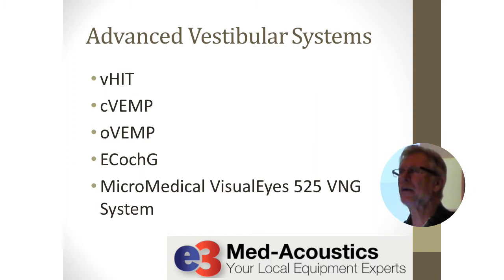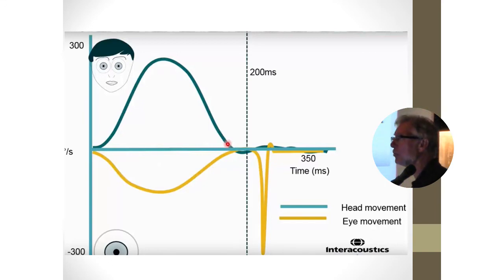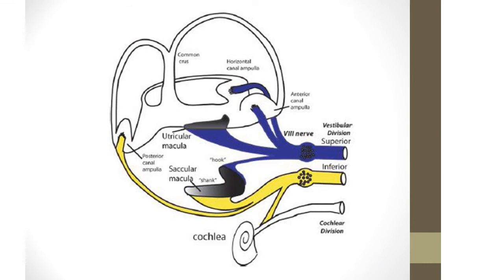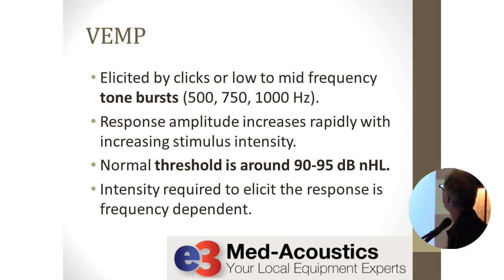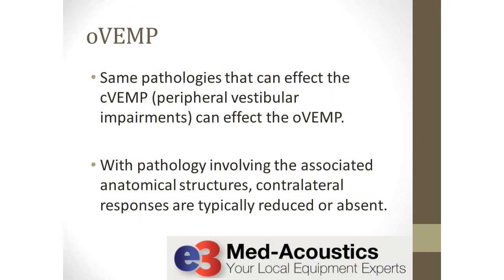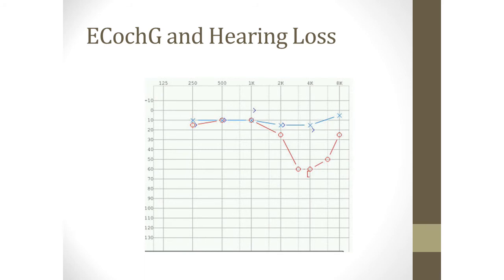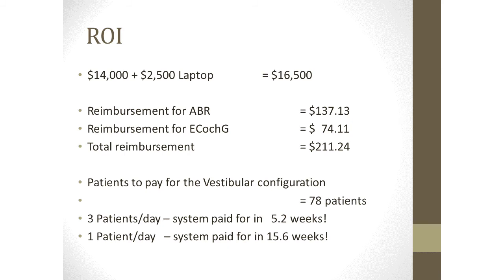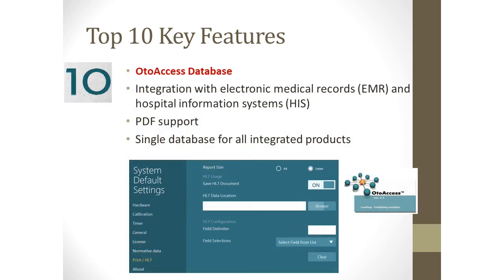Advanced Vestibular Diagnostic Systems - October 2017 Update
Greg Ollick, Sr., M.A. discusses Advanced Vestibular Systems at the 2017 ALAA Convention. He covers vHIT, cVEMP, oVEMP, ECochG and the all new MircoMedical Visual Eyes 525 VNG System. To learn more about our products please For pdf of this presentation click this